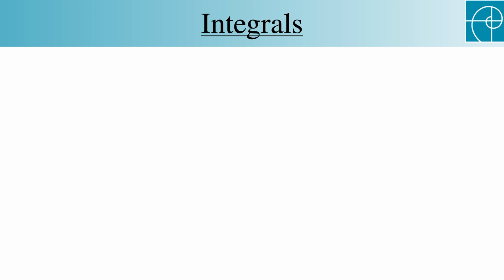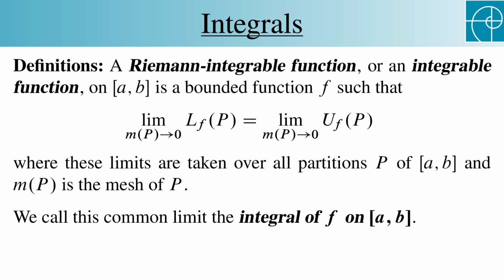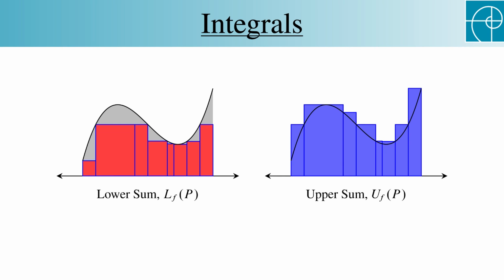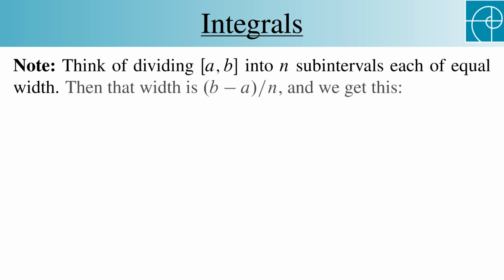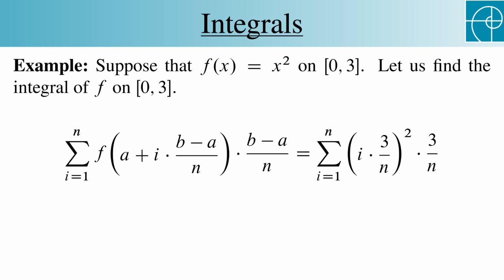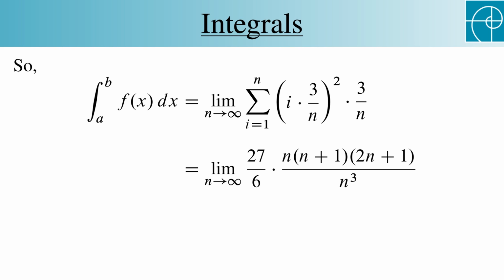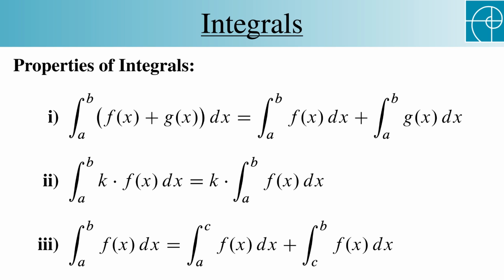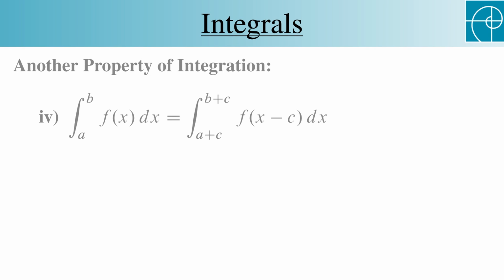Integrals 3 Revised